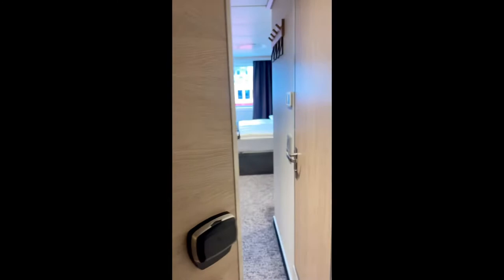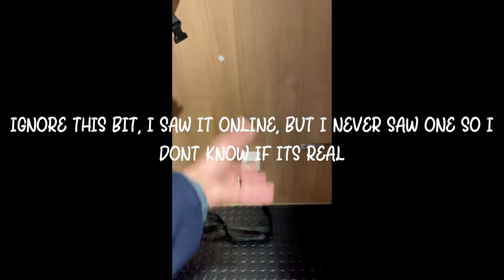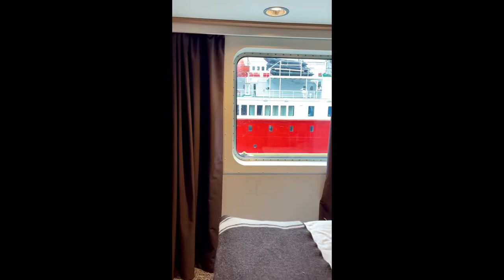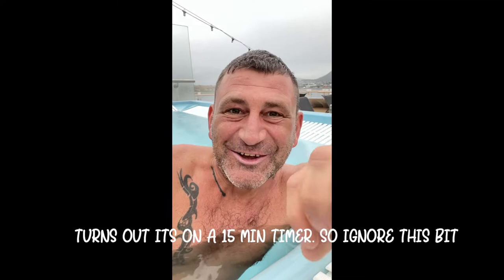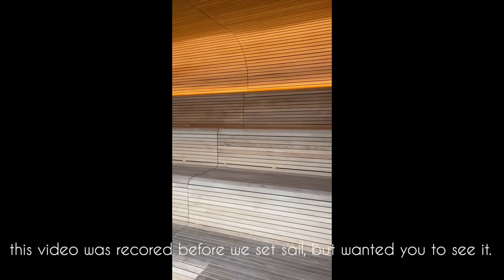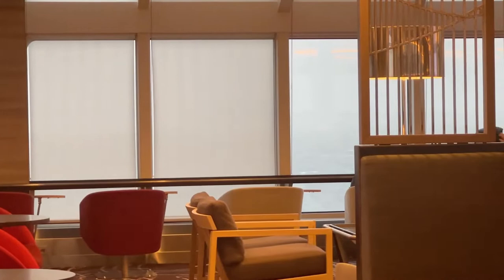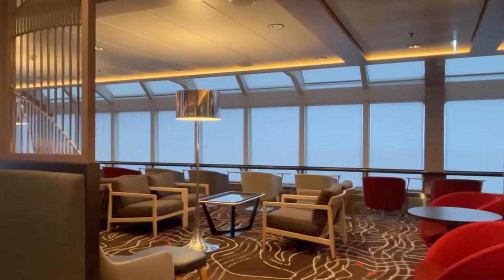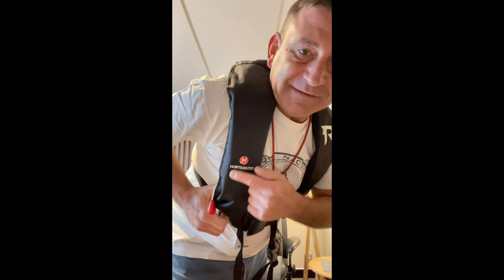Antarctica with Hurtigruten THE TRUTH THAT THEY CON YOU! PART TWO Crossing the Drake Passage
Leaving Ushuaia onboard a Hurtigruten Ship, crossing the Drake Passage and taking a look around the ship.

Getting info about excursions and finding out what the onboard lottery is.